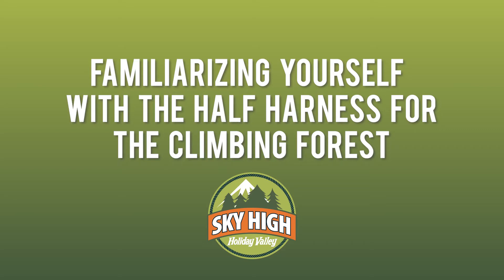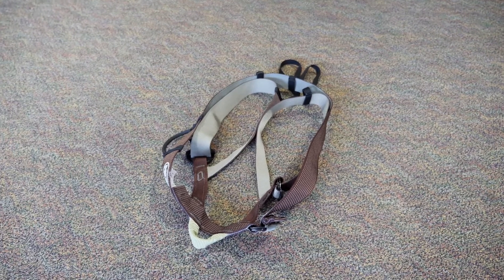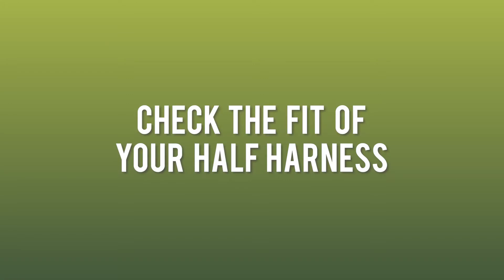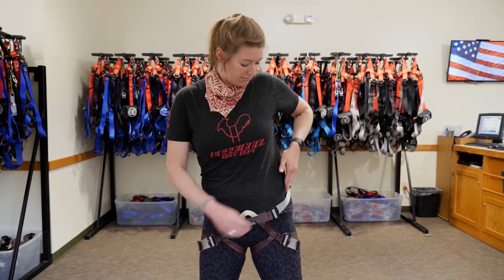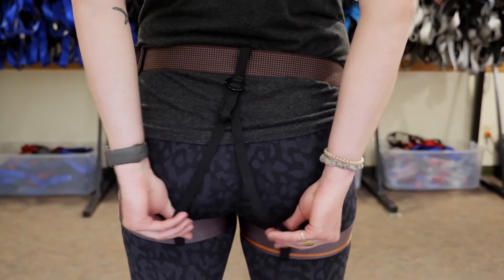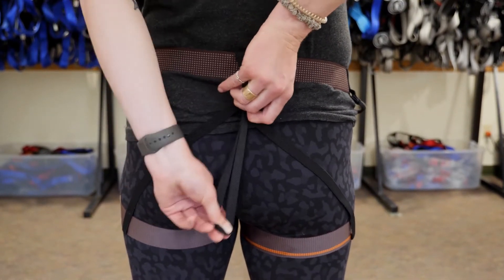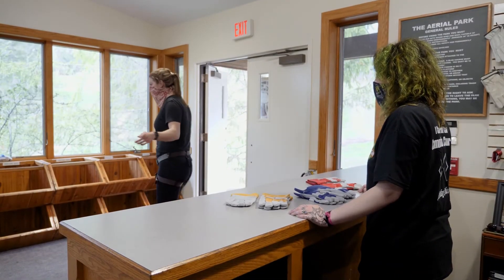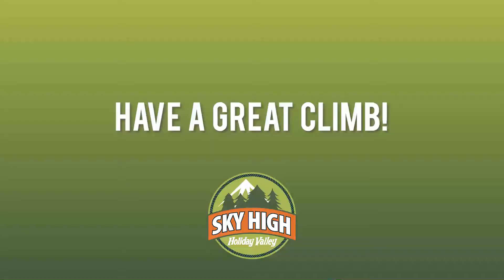Familiarizing yourself with the Half Harness for the Climbing Forest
Due to COVID-19 restrictions, for this summer we kindly ask that you self harness at Sky High Adventure Park. We've created a series of videos that give you step-by-step instructions. If at any time you have a question, Sky High staff will be on-hand to assist you. Please wear a mask whenever you are interacting with a Sky High staff member or anyone outside of your party.